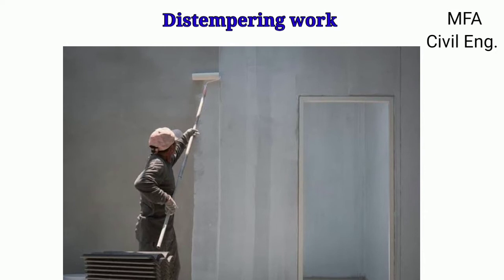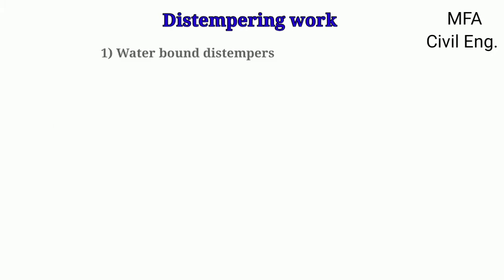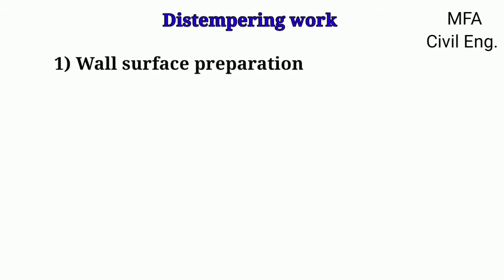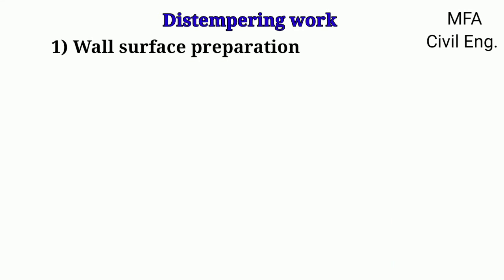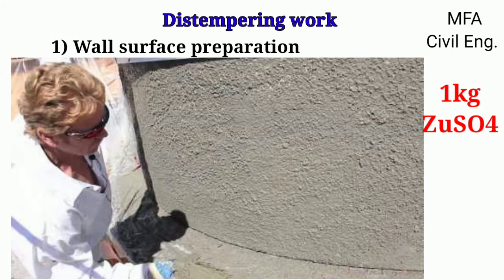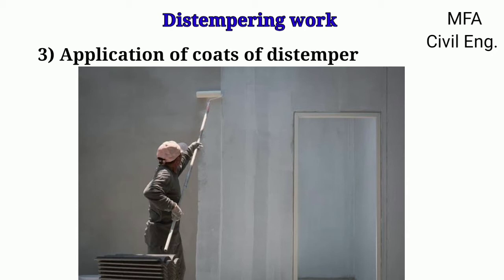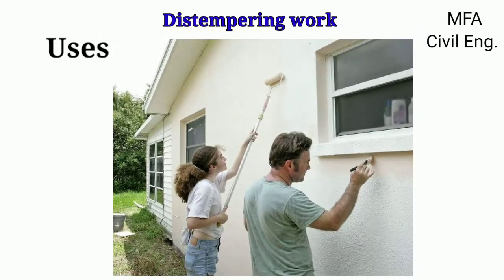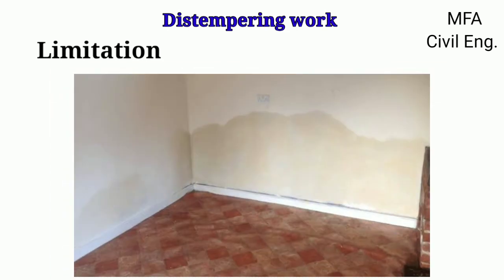Distempering Painting Secrets Revealed!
Hello friends,

In this video we are going to see full detailed information about distempering work and I am sure your all doubts related to the distempering, will be cleared after waching this video. So don't miss any part of the video watch till end.